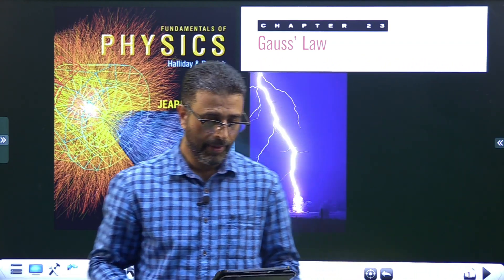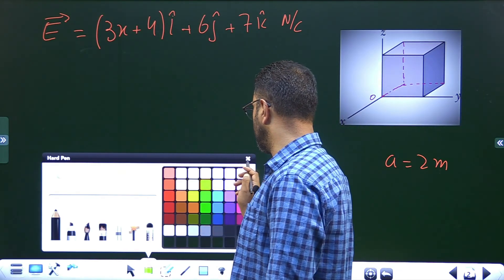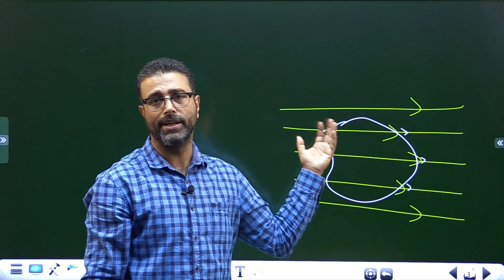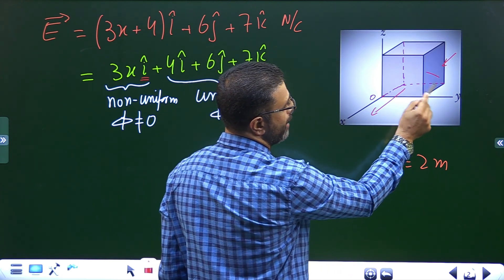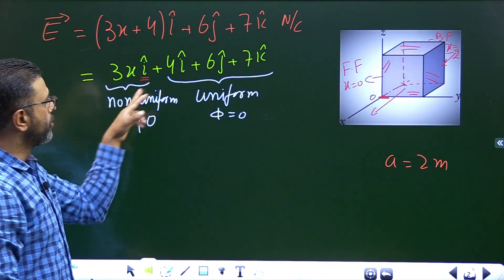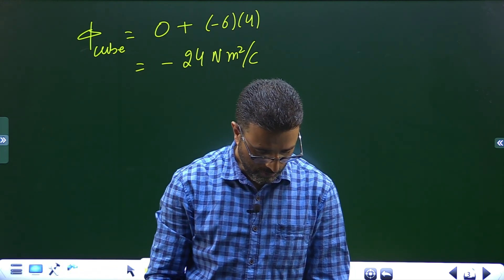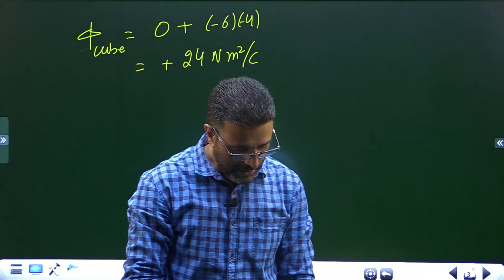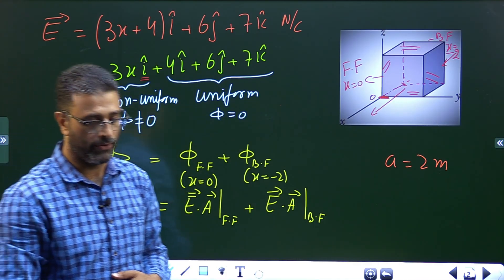GAUSS'S LAW || PROBLEM 10 || HALLIDAY|| RESNICK|| WALKER|| CHAP 23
CHAPTER 23
GAUSS'S LAW

Figure 23-34 shows a closed Gaussian surface in the shape of a cube of edge length 2.00 m. It hes in a region where the nonuniform electric field is given by E' = (3.00x + 4.00)i + 6.00} + 7.00k N/C, with x in meters. What is the net charge contained by the cube?